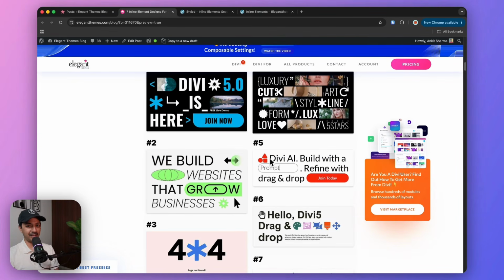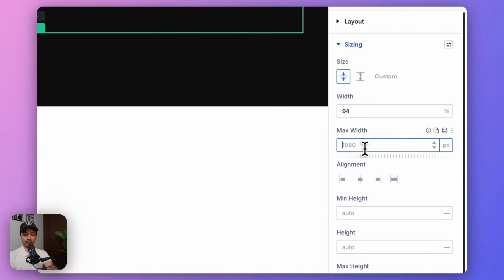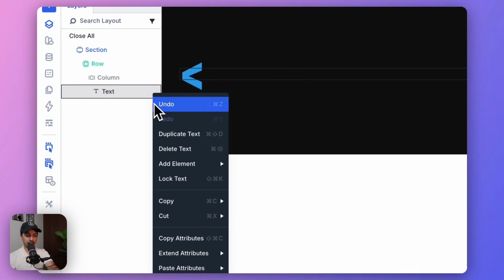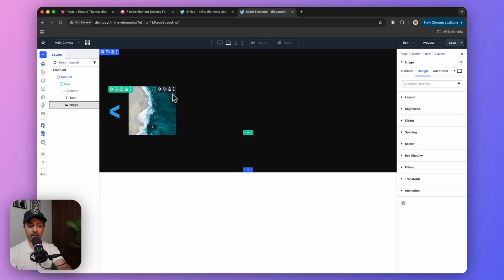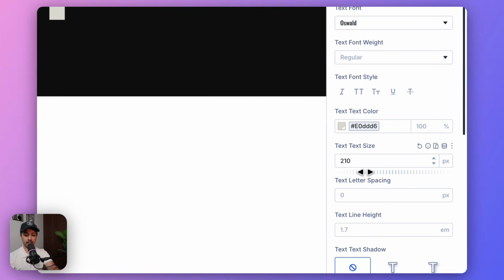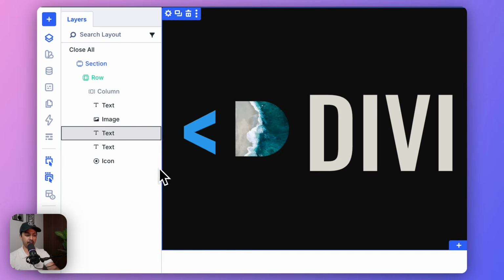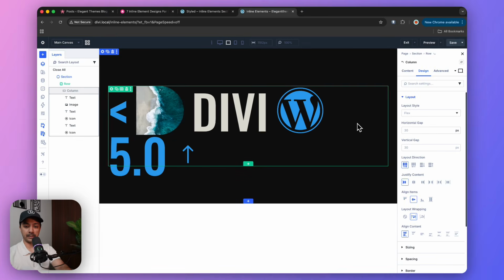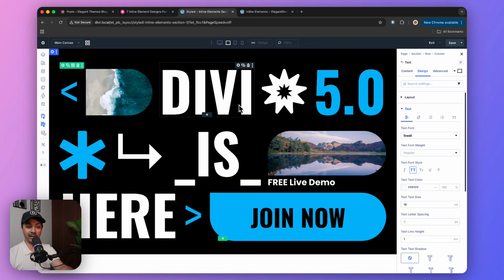7 Inline Element Designs For Divi 5 (Free Download!)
Download 7 FREE Inline Element Designs for Divi 5 and instantly upgrade your website with modern, eye-catching sections!
In this tutorial, you’ll learn how to import, customize, and use these designs to create stunning hero sections, CTAs, and promotional layouts

🎨 What inline element designs are
📥 How to import layouts into Divi
⚡ How to add designs to any page
✏️ How to customize text and visuals
🎯 Tips for better design balance
📱 How to optimize for mobile